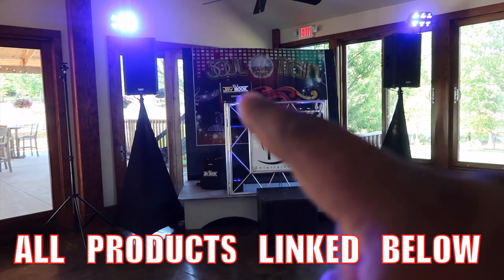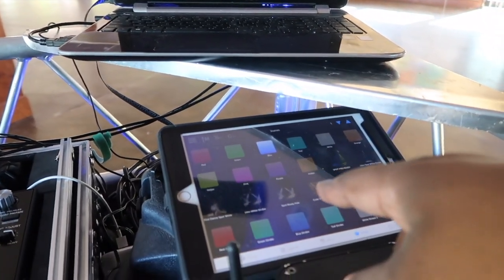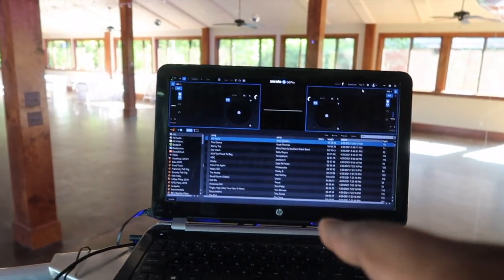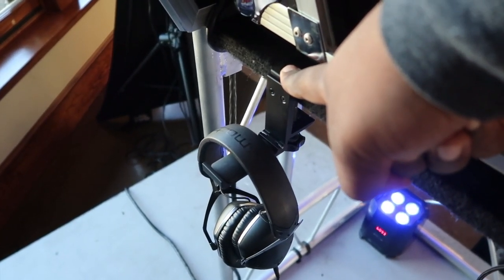THE ENERGY WAS CRAZY | PROM DJ GIG LOG | MOBILE DJ SETUP 2021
Whoa Whoa Whoa!!! Get ready for an energetic Prom Dj Gig Log!!! These kids were happy to be back for Prom and It Definitely Showed!!! Check out the mobile dj setup and song list I used to rock this party!

Manage Your Business with Honeybook!!

Location

Rock Bottom Pond, Ridgeway S.C.

Equipment:
Speakers

Speaker Bags

QSC K12
QSC KW152
QSC KW122
QSC KW181
MAUI 5 GO Bags

Microphones

Shure PGA48-XLR
Cardioid Dynamic Vocal
Fifine Wireless Mic

Lighting

ADJ AirStream DMX Bridge LLED Strip Light,SHINE HAI
ADJ UltraBar 12
ADJ Mega Flat TriPar Profile Pak
Odyssey SWF7246B Facade
Epsilon X Beam
Donner Wireless 8pcs Connection
Adj Element Hex
Gaffer Tape
Lighting Clamps
Glow Foam Sticks
ADJ Mega Tri Par Profile Plus
ADJ Inno Spot Pro (black)
ADJ LED UV Panel
Chauvet Dj Wash FX2

Haze Machine

ADJ Haze Generator
ADJ Haze Fluid

Cables & Cases

Your Cable Store 25 Foot XLR 3 Pin Female To 1/4 Inch
Male Mono Microphone
1-In-2-Out HDMI
Mediabridge HDMI Cable (25 Feet)
Studiocase Matix
Pro X Case ddj1000wlt
Pro X Case for ddj sx2
Irig Pro I/O

Mixers

Behringer Xenyx 802
Pioneer DDJ SX2
Pioneer DDJ1000srt
Pioneer DJM3000
Hercules Inpulse 300
Zoom H6

Headphones

Pioneer HDJ1500
Pioneer HDJ1500 white
Headphone Clip
V Moda Crossfade LP2 Headphones

Facade

Odyssey SWF7246B
Scrim King DBL sided
Adj Event Facade
ProX XF - 5X3048W
On Stage Speaker Stand Skirt (black)
ADJ Event Pro Table 2

Stands

Frankenstands (F1)
Crank Up Truss Stands
On Stage Speaker Stands
Gravity Wire Management Clips
Scrim Kings Clamps
Glo Totem 2.0 Truss Lighting Tower
Global Truss 4.92ft(1.5M)12" Trianglar Truss
Gravity Stand Tray
Ceremony Stand/Legs for Computer and/or Mixer
Projectorgram Projector Mount

Canon GX7 Mark II
Canon M50
GoPro Hero 5 Session
GoPro Hero 6 Black
Apple Iphone XS Max
Optoma Hd Projector
Epson Projector
Laptop Stand
Camera Tripod
Ravelli Flash Light Stand
Media Player

Gear Bags:
Chauvet Light Bag
Arriba Case
Large Cable Bag
Accucase Bag